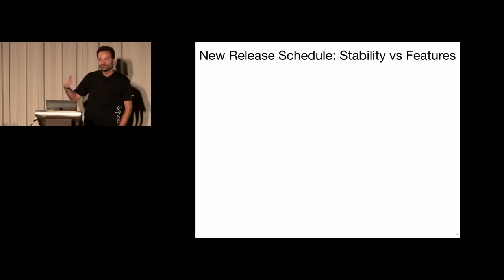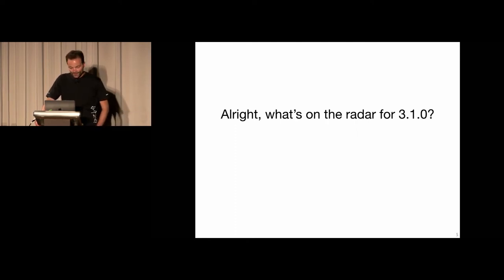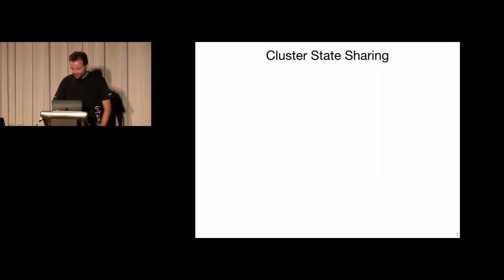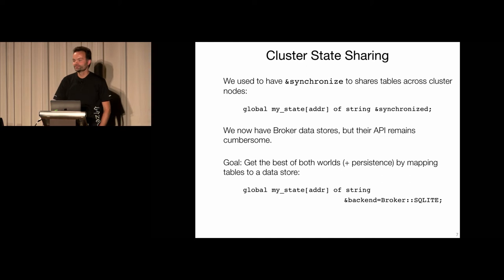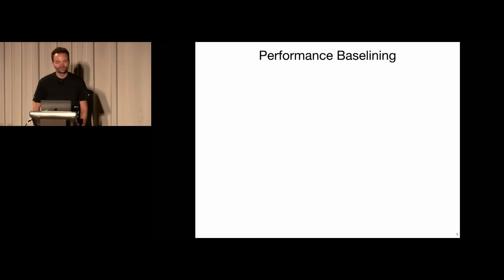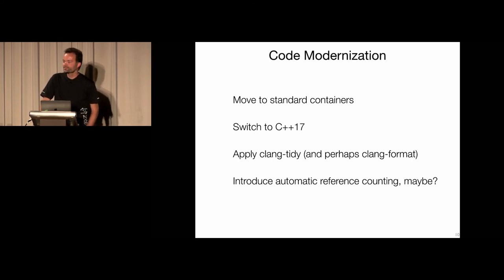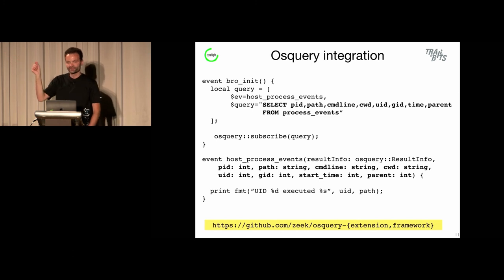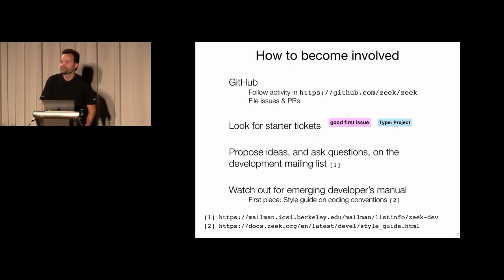Zeek 3.0.0 and beyond, Robin Sommer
Zeek 3.0.0 and beyond

Just in time for ZeekWeek, we released Zeek 3.0.0. This talk will recap the main changes that this major release brings. It'll also discuss Zeek's new release schedule, which gives users a choice between maintaining long-term stability and gaining access to new features more quickly. We'll then dive into the roadmap for the next feature release: Work has already started on a number of new features and infrastructure improvements that will substantially improve capabilities, performance, and user experience. For those who want to get involved with the project, I'll close with opportunities for contributing to Zeek's development.

Presenter: Robin Sommer, Corelight

Robin is co-founder and CTO at Corelight, a prominent computer science researcher, and long-time open-source lead for the Bro project. Robin received his doctorate from the Technical University Munich, completed his postdoc at the International Computer Science Institute, and subsequently joined their Networking and Security Group as a staff researcher. At ICSI, Robin has lead a range of research efforts on network security and privacy, with an emphasis on high-performance network monitoring in operational settings. Among other roles, Robin has served as General Chair for the IEEE Symposium on Security & Privacy, as well as on program & steering committees for many security conferences.

Learn more about Zeek and connecting with the community can be found